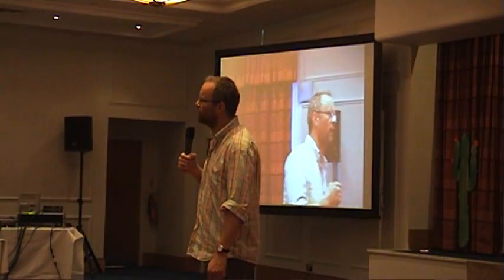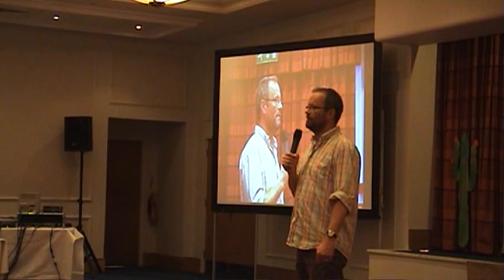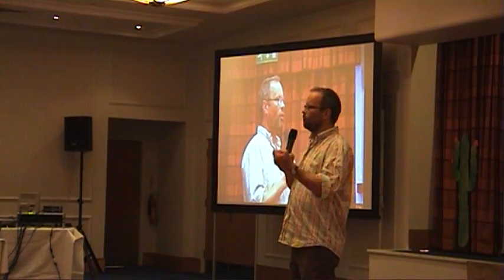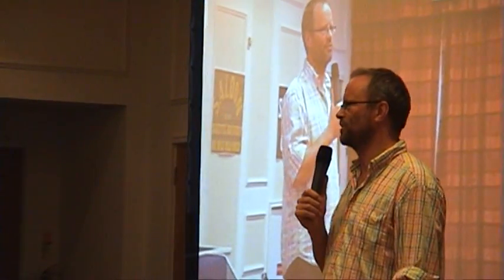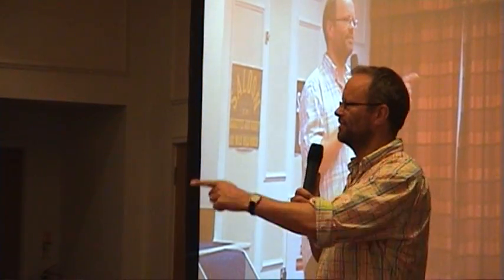Robert Llewellyn Q&A DJ XIV Part 3/5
Robert's Q&A session at DJ in 2007